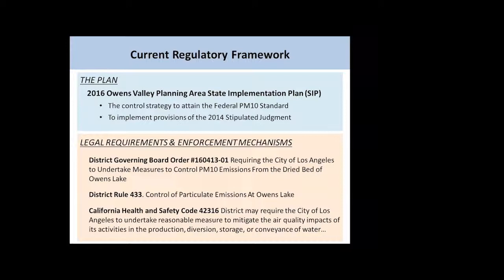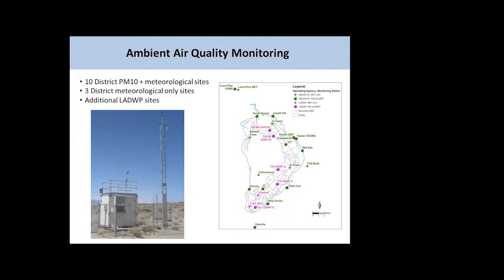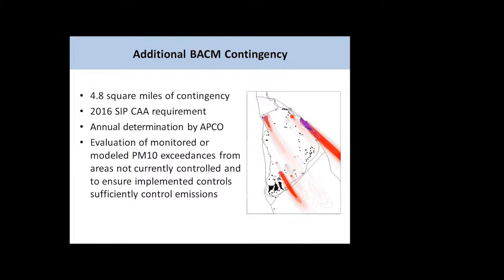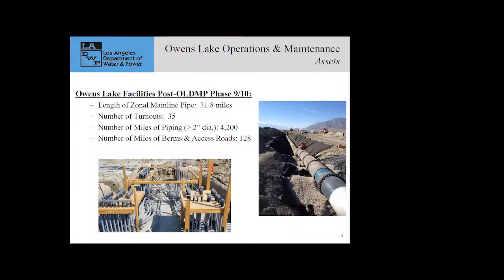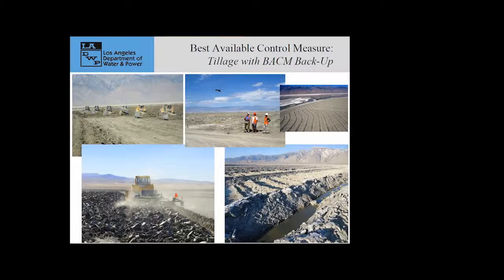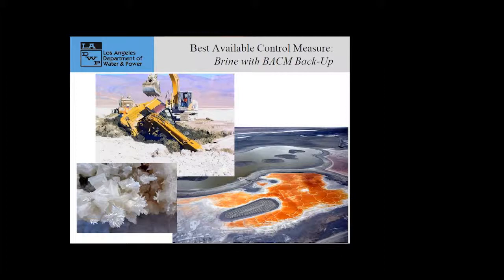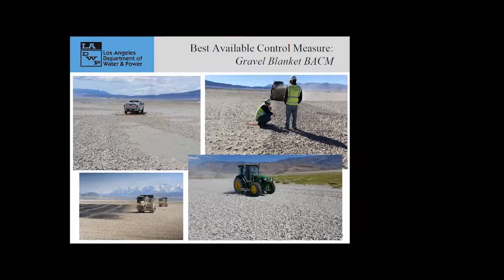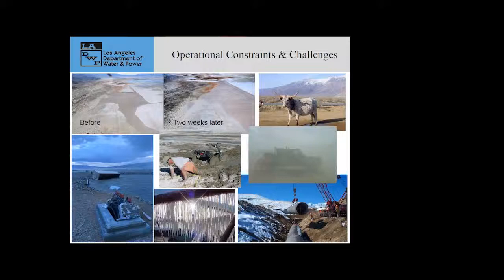Owens Lake - Meeting One - Current Dust Control Status and Regulatory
00:20 - Ann Logan, Deputy Air Pollution Control Officer, GBUAPCD
13:09 - Jennifer Wong, Manager of Owens Lake Engineering, LADWP